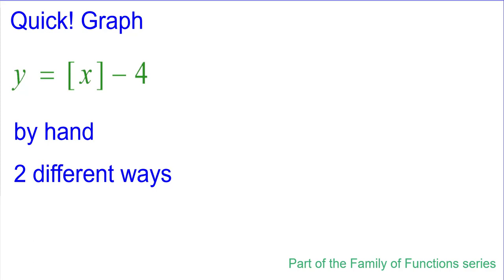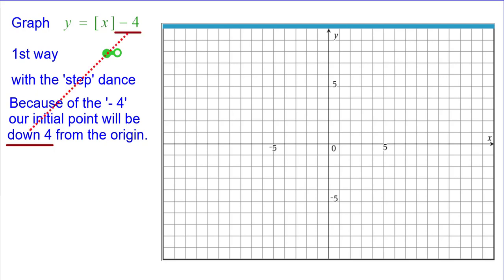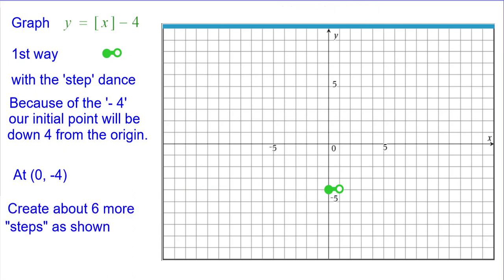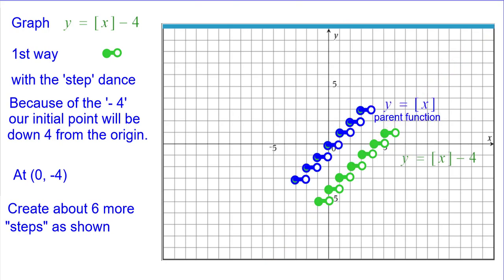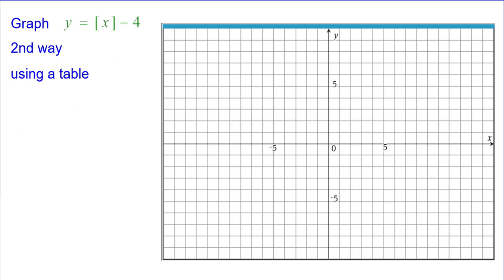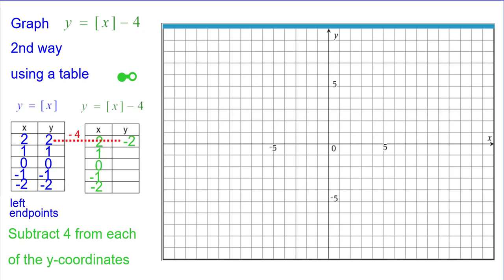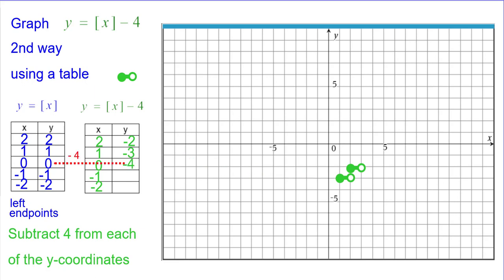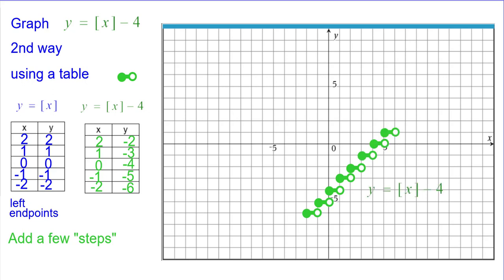Quick graph y = [ x ] - 4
This is a very quick review of how to graph y = [ x ] - 4 with the 'step dance' and by table.